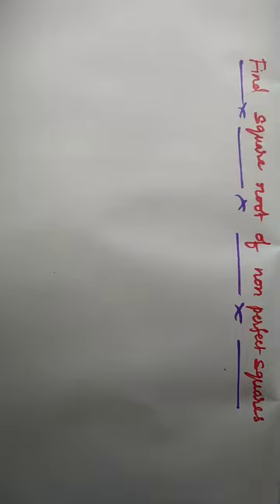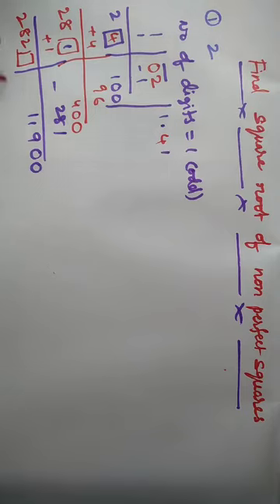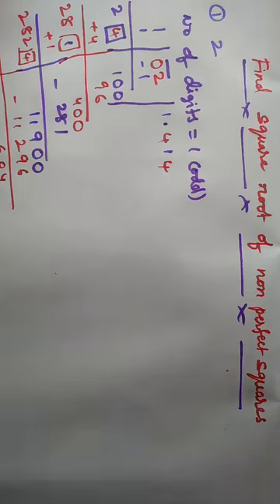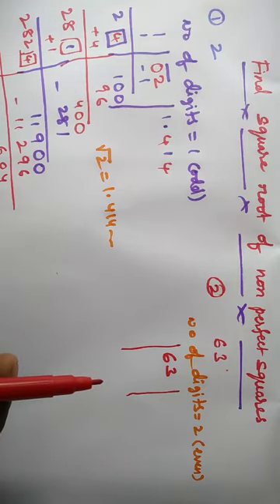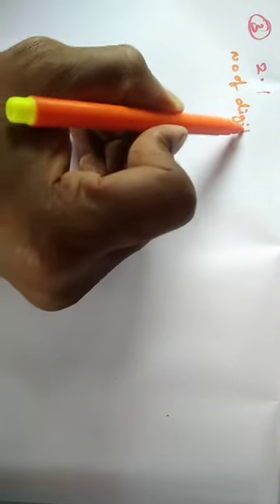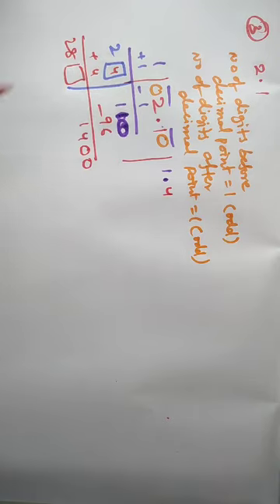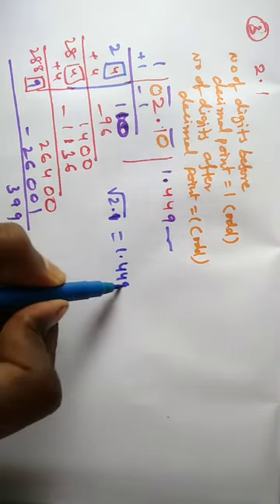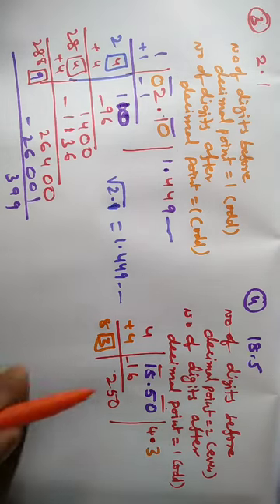Find square root of numbers by division part#2 class 8 and 9